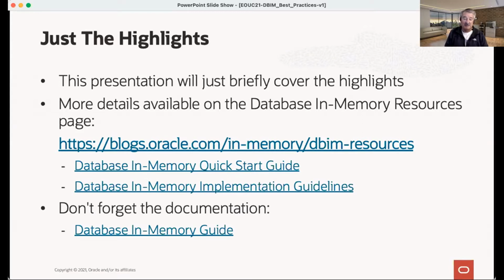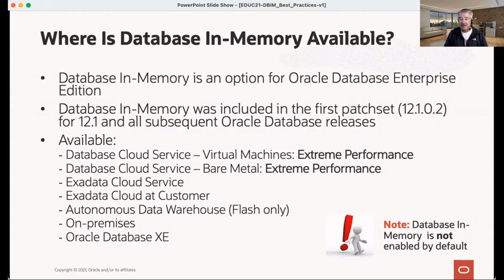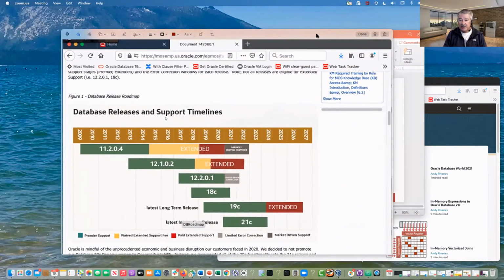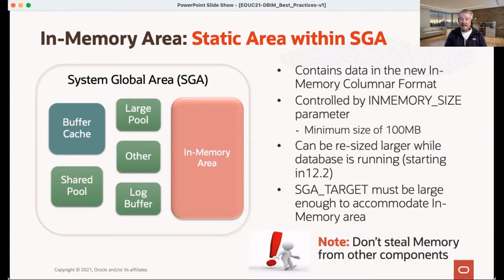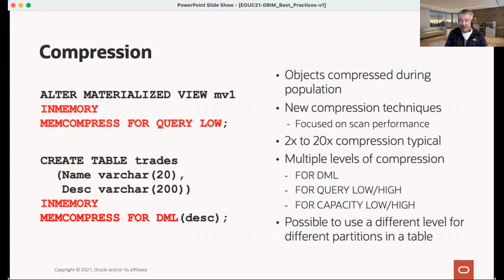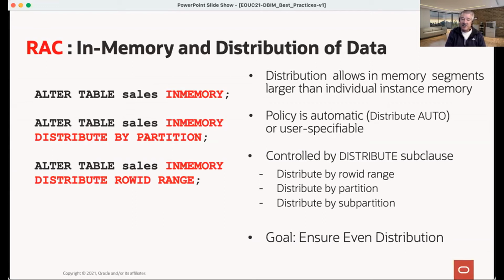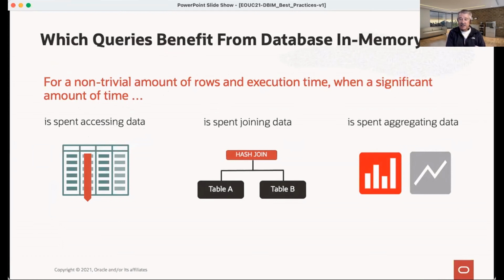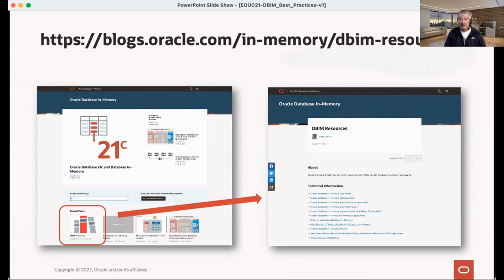Andy Rivenes: Oracle Database In Memory – Best Practices For Getting Started